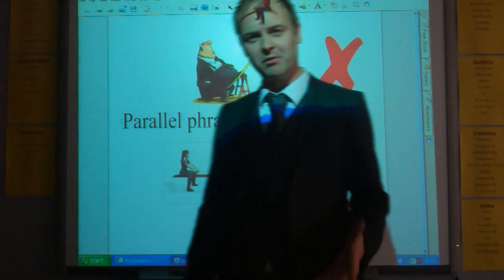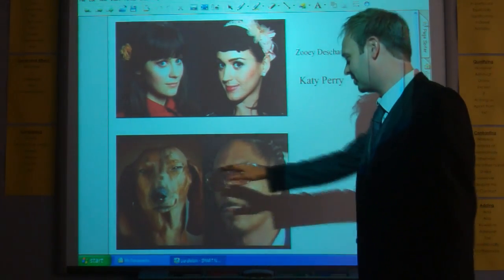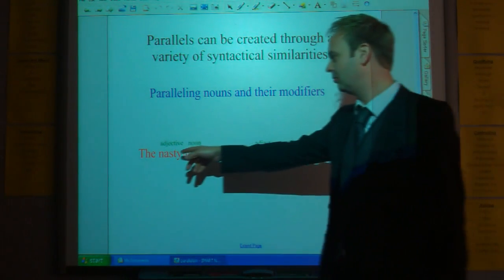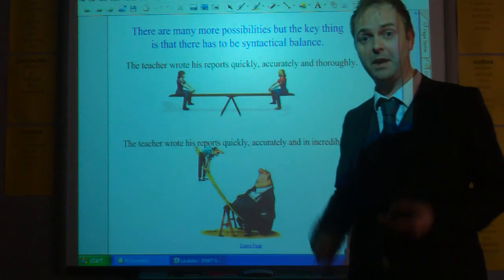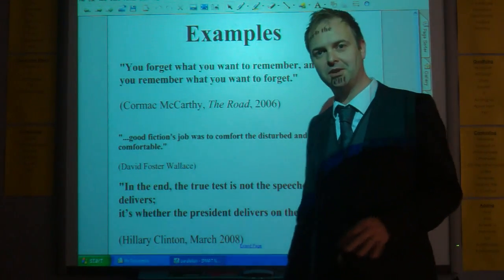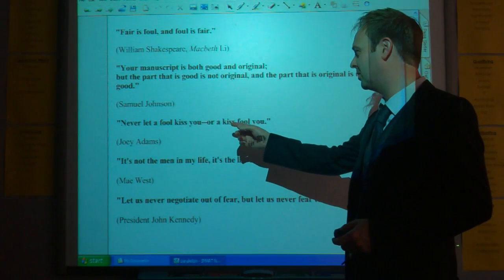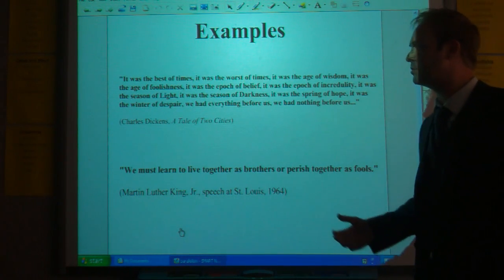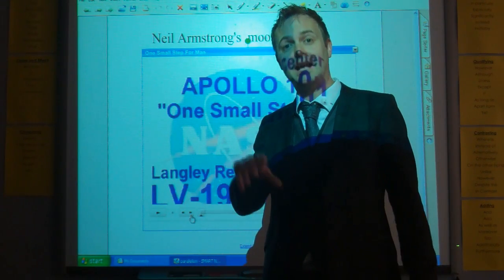Language features: parallelism, chiasmus and antithetical parallelism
Analysis of rhetorical devices featuring forms of parallelism